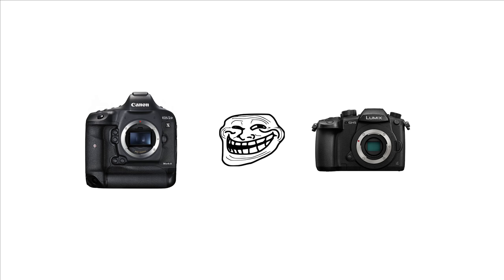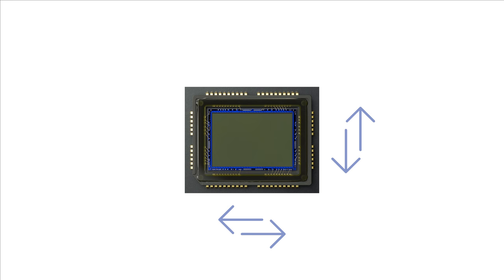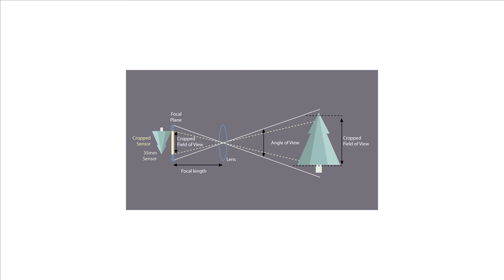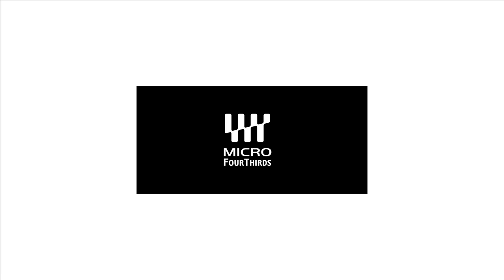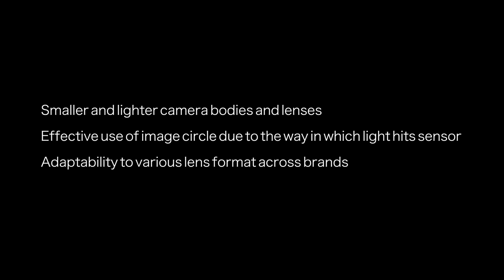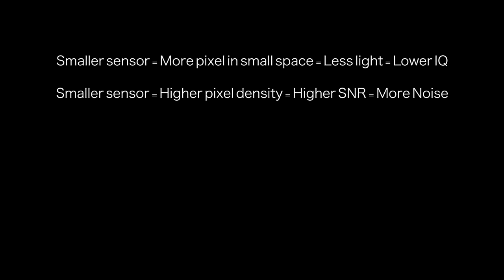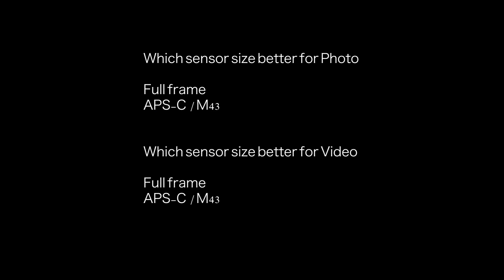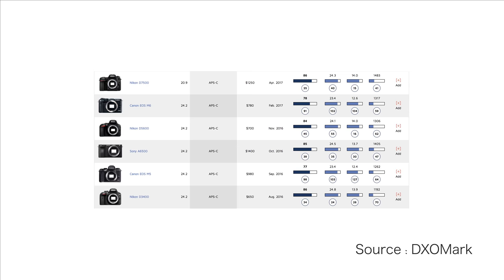Understanding The Basics : Sensor size | Fullframe vs Crop Sensor vs Micro43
In this video you will understand the basics of Camera sensor size. What are the different formats e.g. Fullframe Sensor vs Crop sensor vs Micro43 Sensor. We will learn what are the advantages and disadvantages of Fullframe vs Cropsensor/Micro43. We will also try to figure out which sensor is best for photo and video.

Image sources : BHPhotoVideo, Wiki